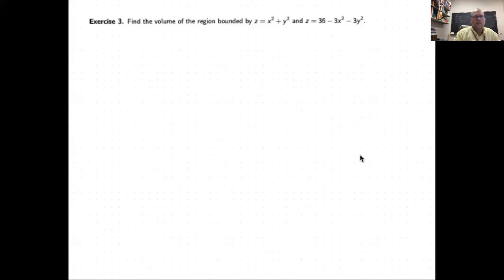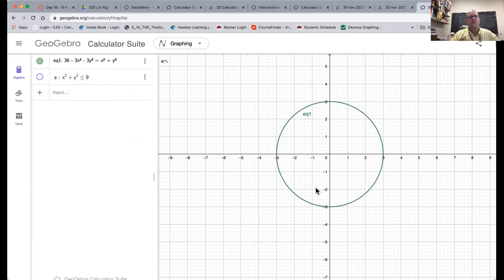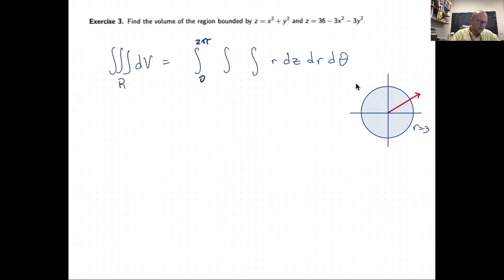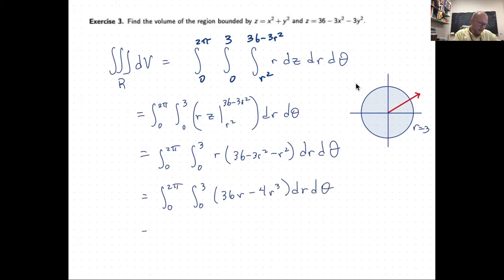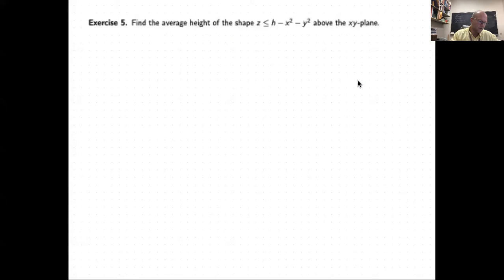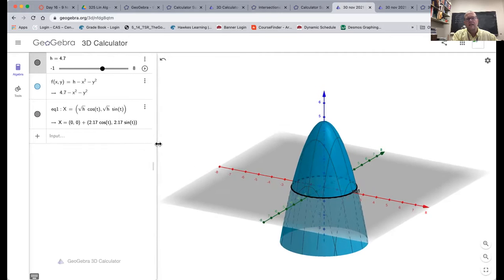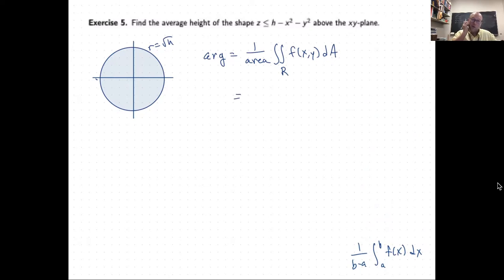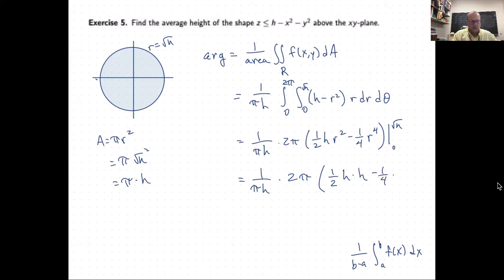Some examples from cylindrical integration